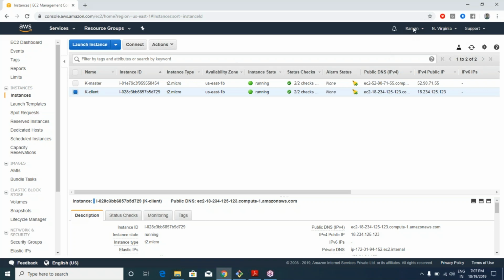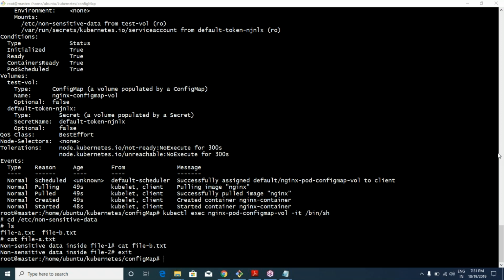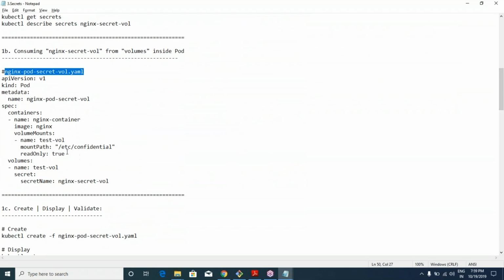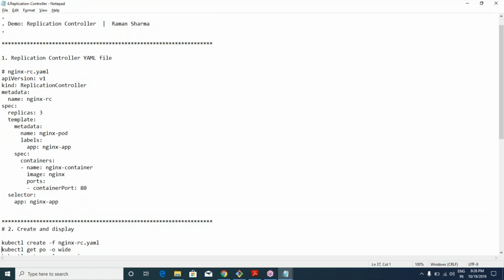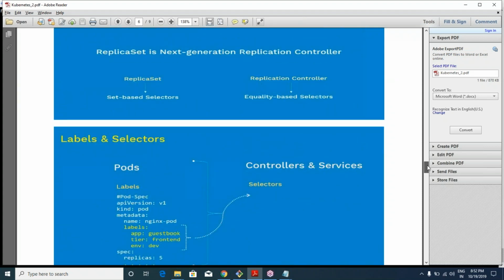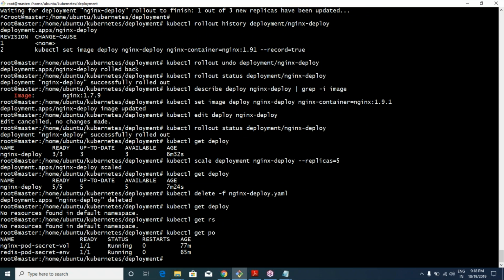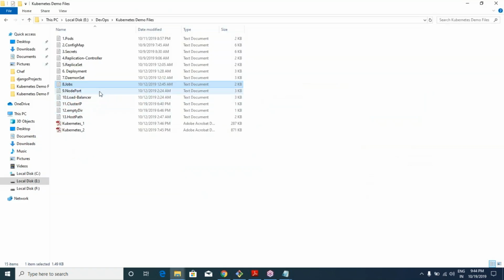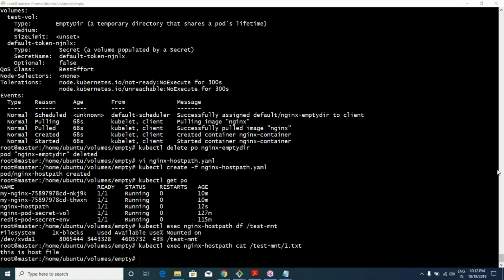Kubernetes Part 2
Kubernetes-ConfigMap,Replication controller,ReplicationSet,Jobs,Pods,Volumes All yaml files with explaination